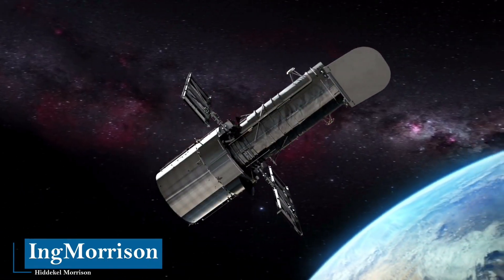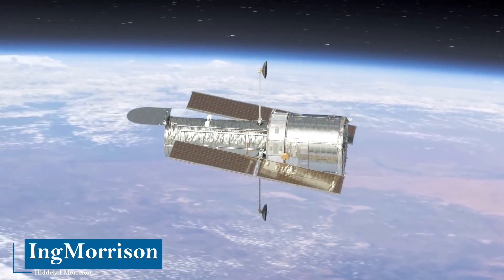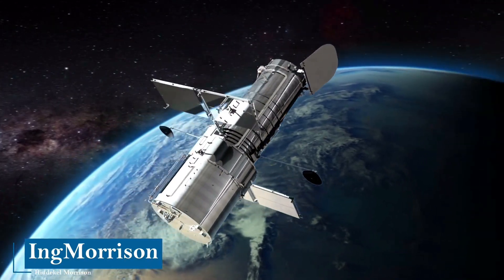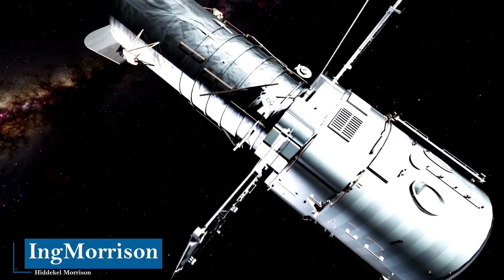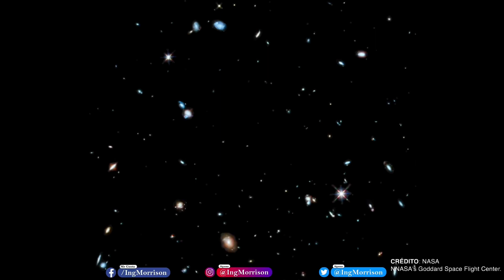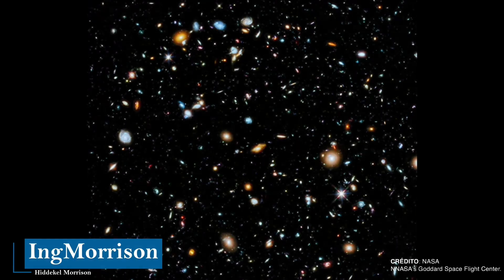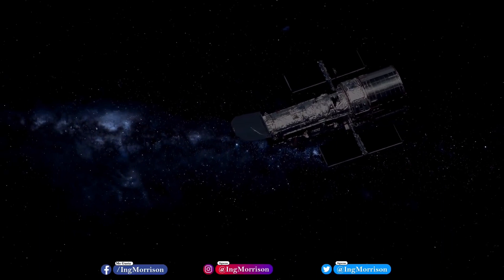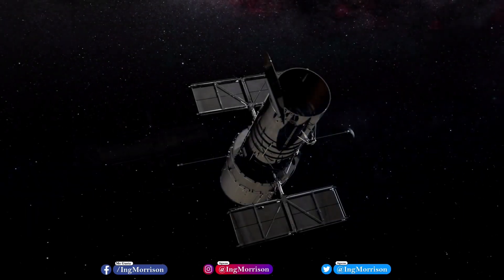THE HUBBLE SPACE TELESCOPE DISCOVERIES the JAMES WEBB SPACE TELESCOPE REPLACES IT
Engineer Hiddekel Morrison explains and analyzes the fascinating and impressive discoveries of the Hubble Space Telescope, detailing the key processes for its operation, the contributions made and the overwhelming images of the universe that this wonderful space telescope of the National Aeronautics and Space Administration, NASA has recorded and the European Space Agency, ESA. THE HUBBLE SPACE TELESCOPE DISCOVERIES the JAMES WEBB SPACE TELESCOPE REPLACES IT

CREDIT IMAGES AND VIDEOS:
National Aeronautics and Space Administration (NASA) / NASA.gov / NASA's Goddard Space Flight Center

DATA SOURCE:
International space agencies and reputable news sources.
Research and professional experience of Engineer Hiddekel Morrison